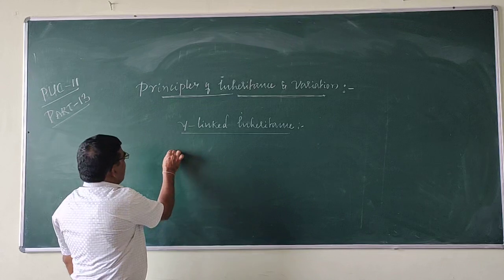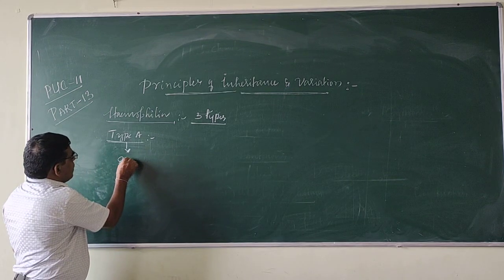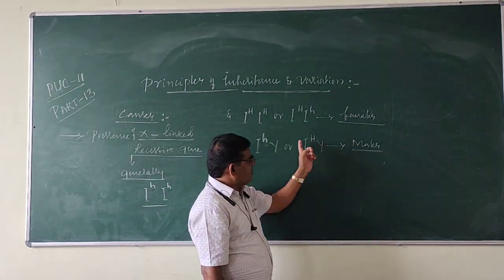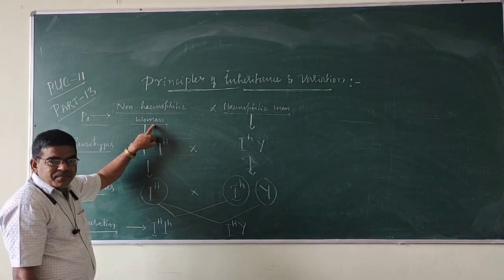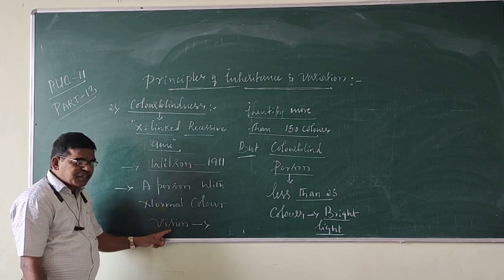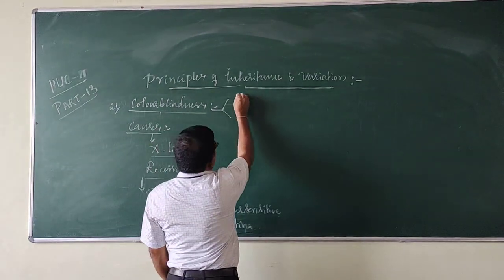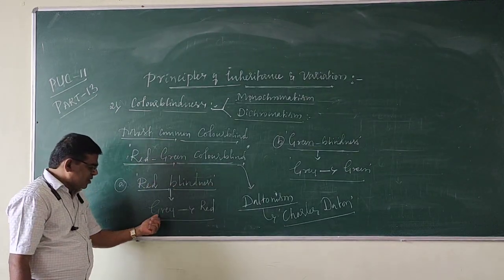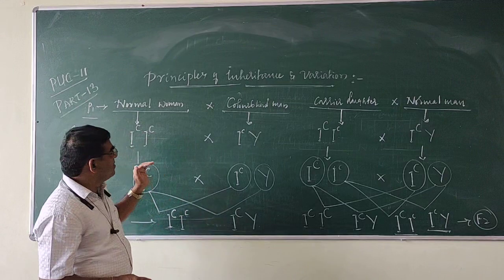II PUC BIOLOGY PRINCIPLES OF INHERITANCE PART 13